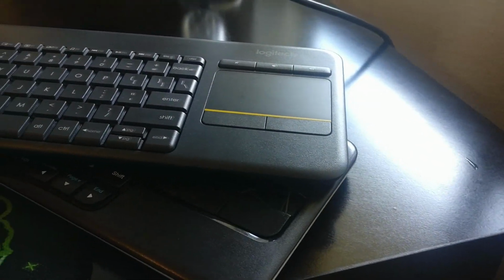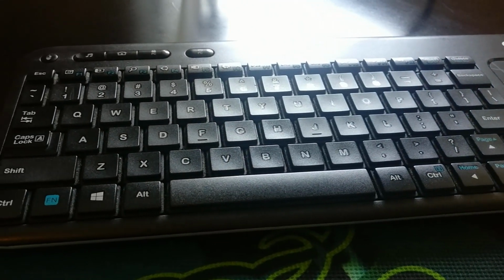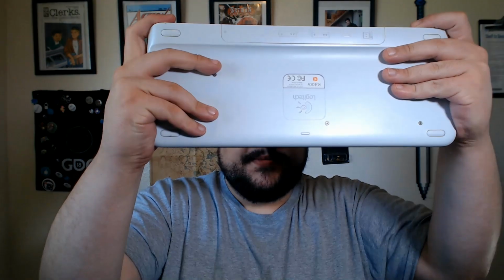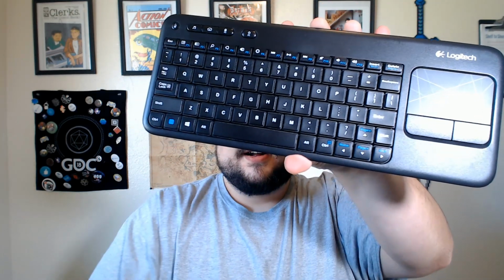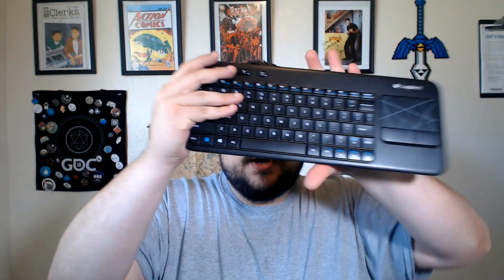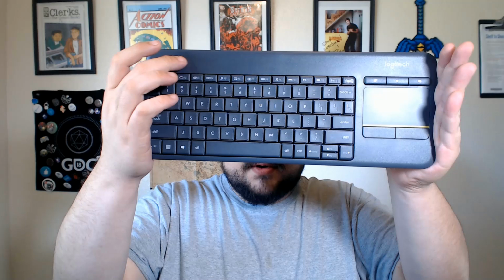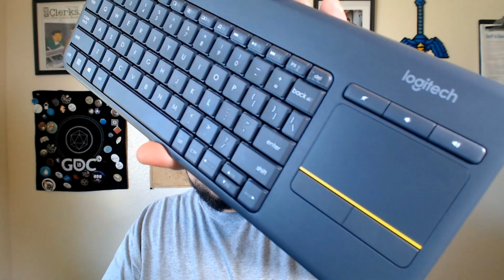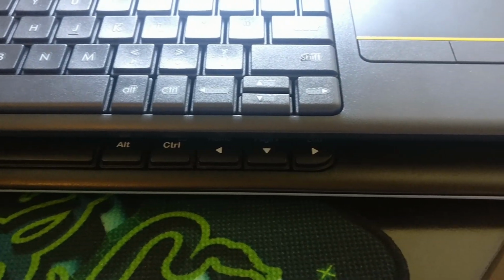Logitech K400r vs. K400+ Comparison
Which is the best HTPC wireless keyboard/mouse combo?